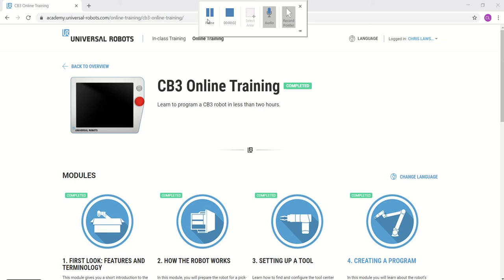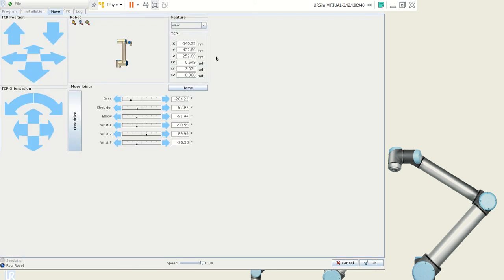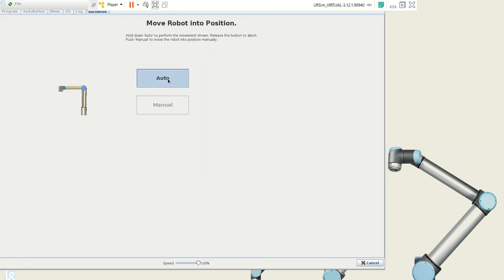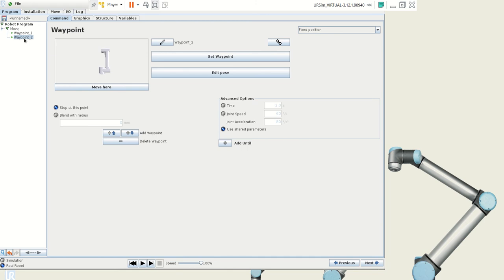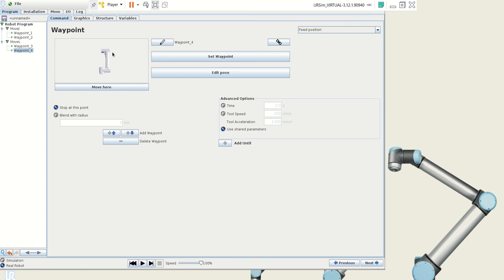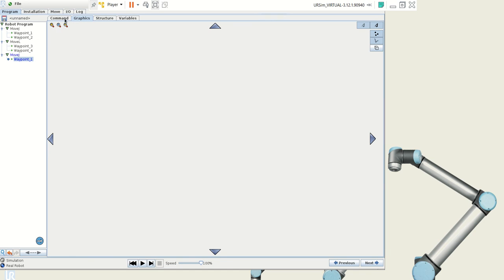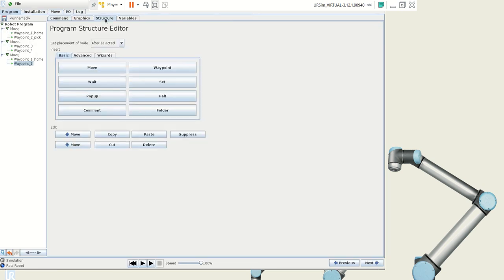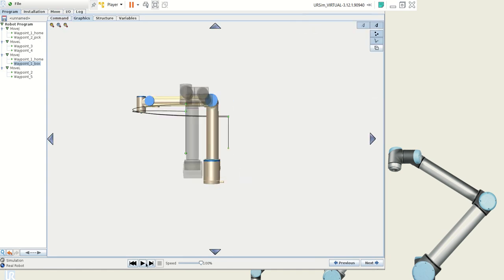UR10 Cobot Programming - Setting Waypoints & Move Commands